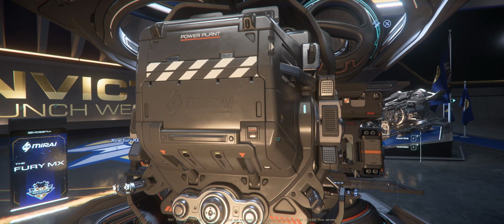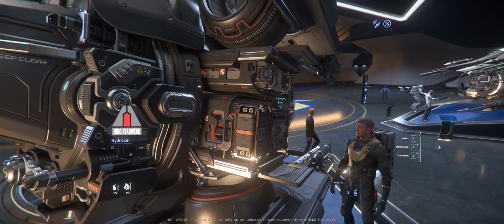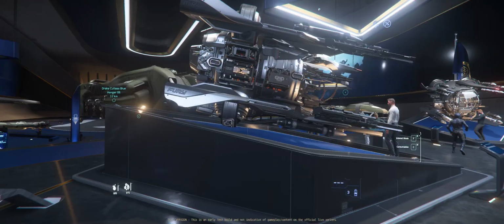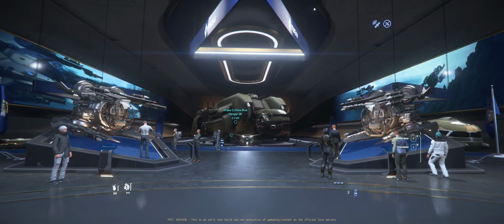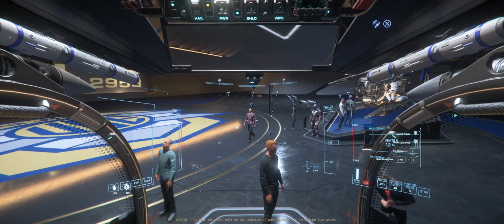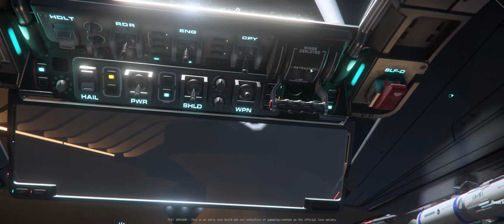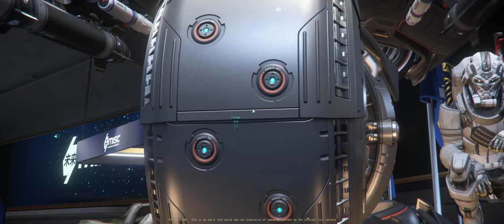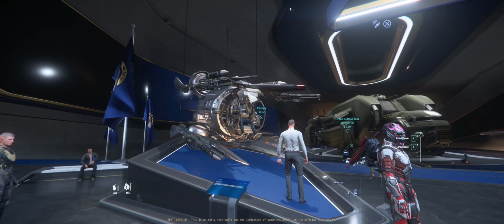Star Citizen , Fury Theory Crafting